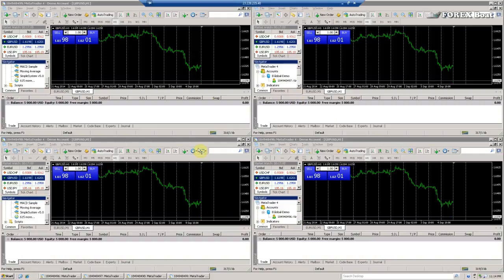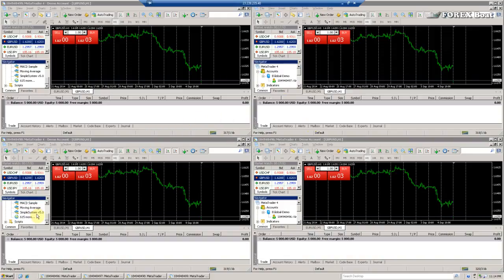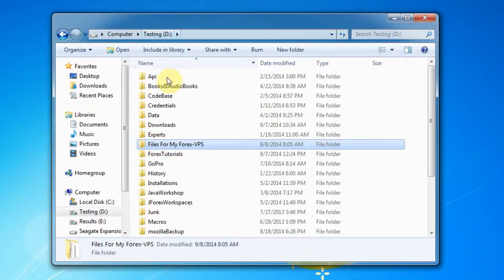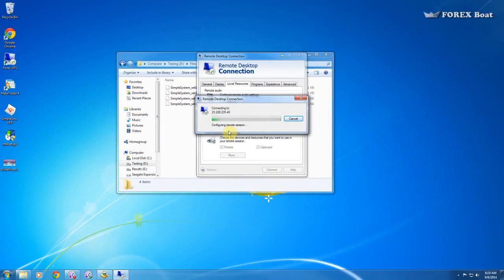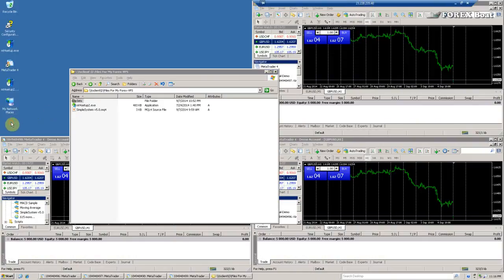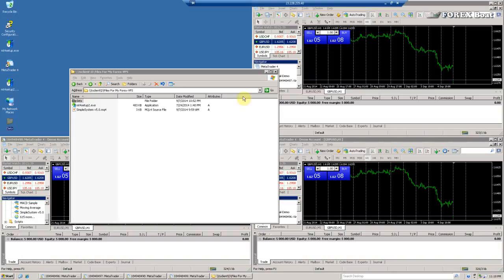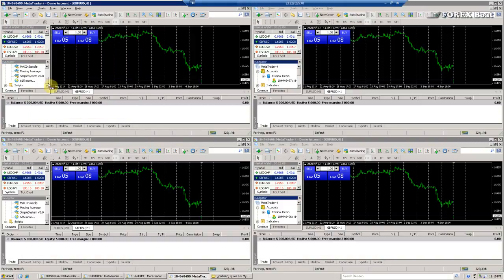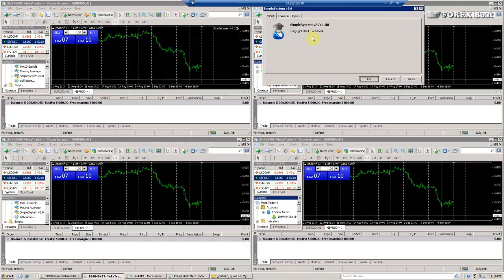WebHD 720p 72